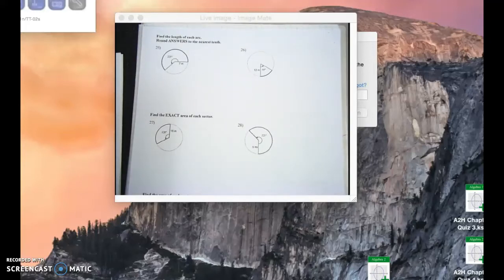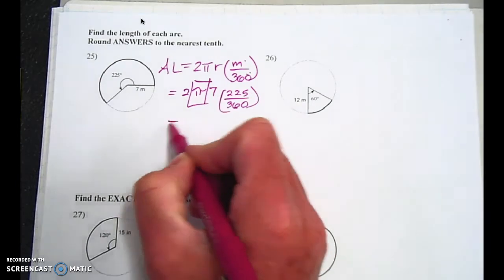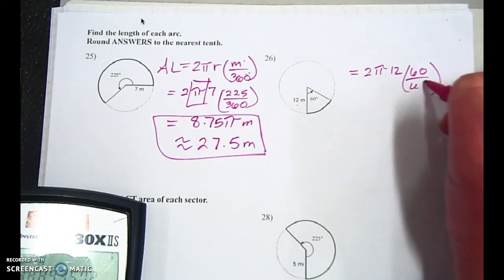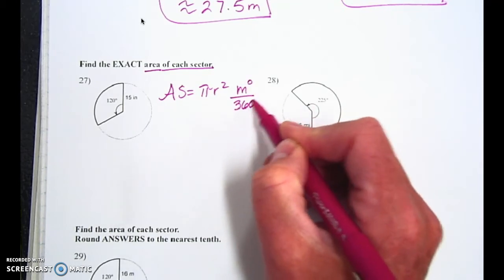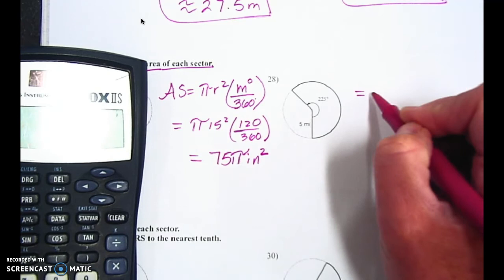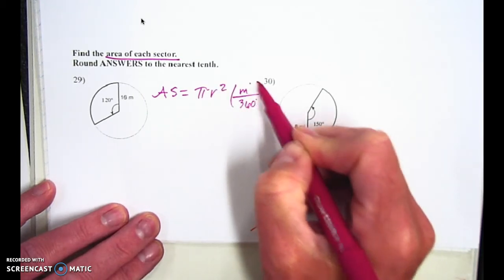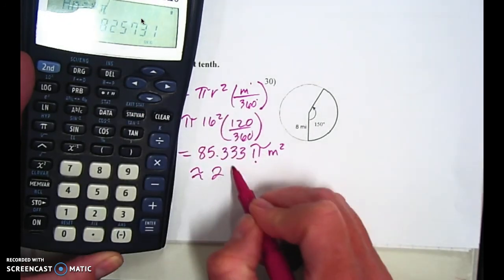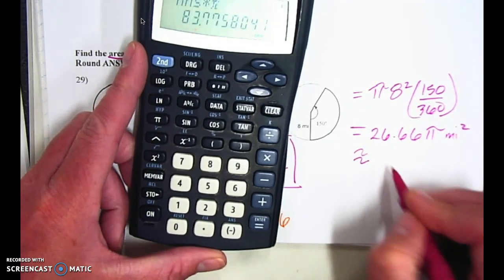G1C Chapter 9 Practice Test (Page 6)